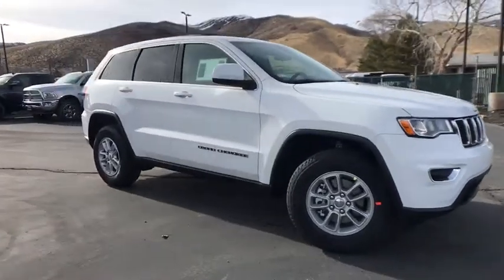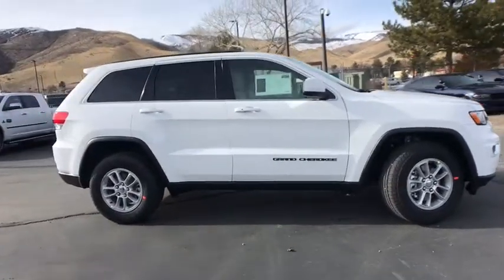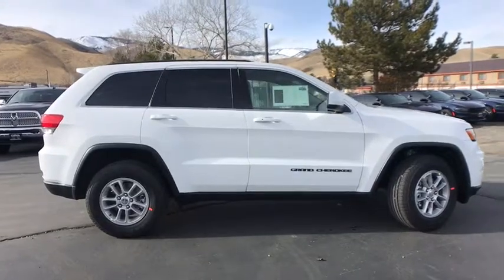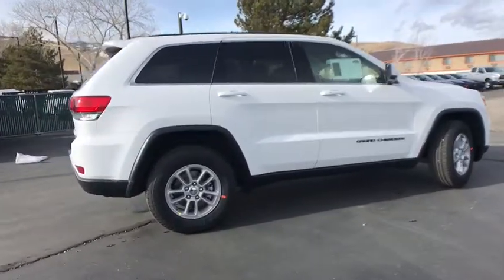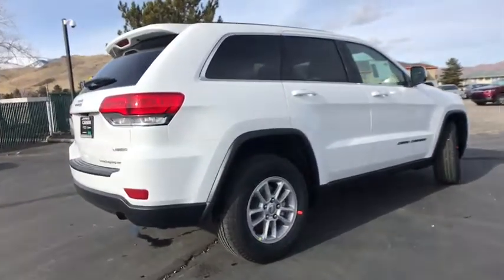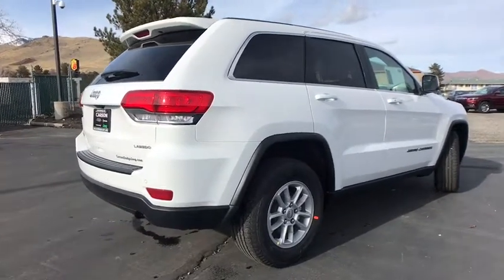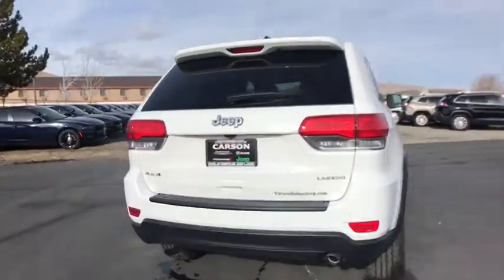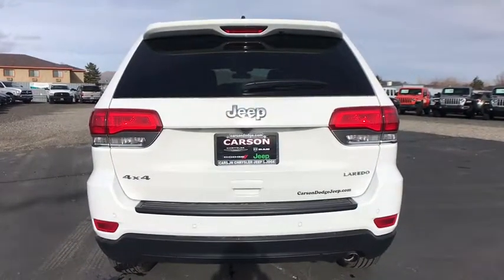2019 Jeep Grand Cherokee Carson City, Dayton, Reno, Lake Tahoe, Carson valley, Northern Nevada, NV 1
Bright White New 2019 Jeep Grand Cherokee available in Carson City, Nevada at Carson City Dodge Jeep. Servicing the Dayton, Reno, Lake Tahoe, Carson valley, Northern Nevada, NV area.
2019 Jeep Grand Cherokee LAREDO 4X4 - Stock#: 19GC027 - VIN#: 1C4RJFAG2KC635760

50 State Emissions,Cloth Bucket Seats,Engine: 3.6L V6 24V VVT UPG I w/ESS,Quick Order Package 2BA,Transmission: 8-Speed Automatic